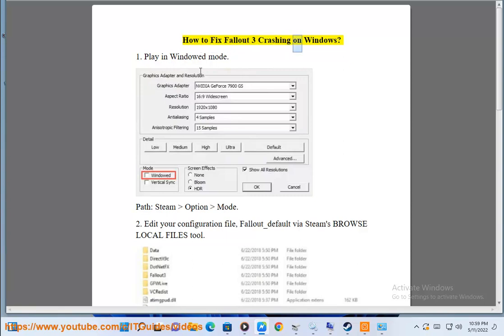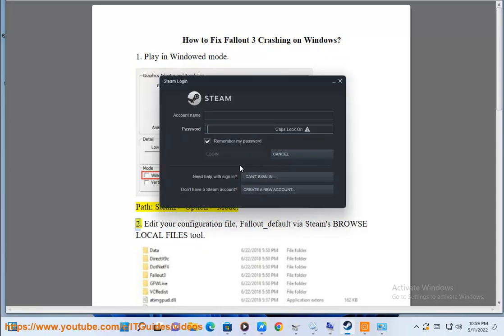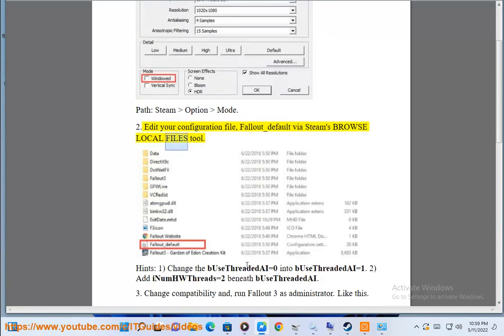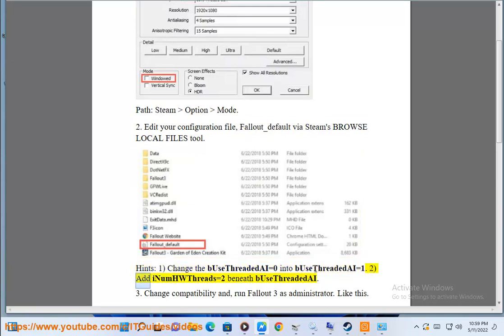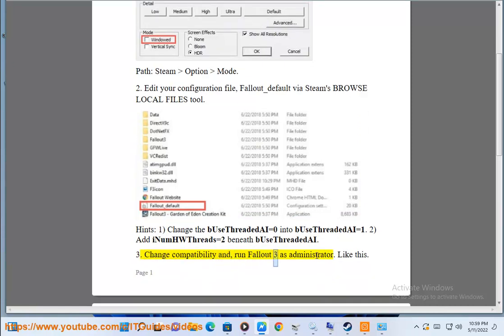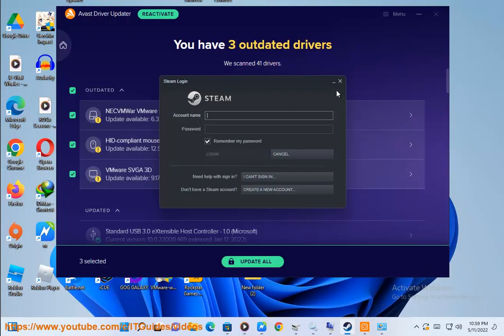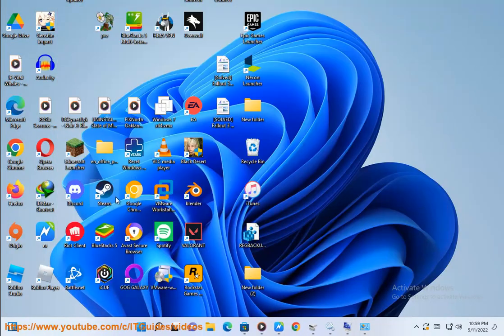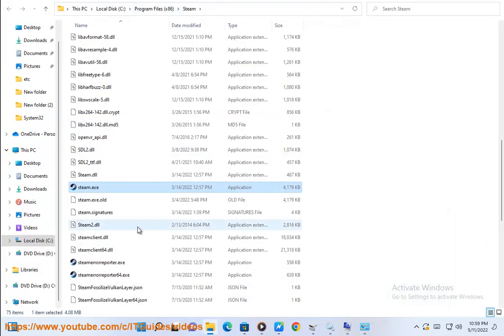Fix Fallout 3 Crashing on Windows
Here's how to Fix Fallout 3 Crashing on Windows. Run Avast Driver Updater@ to keep all your device drivers up-to-date effectively.